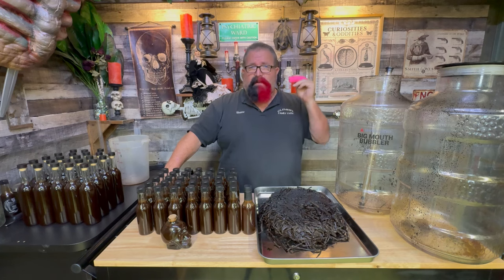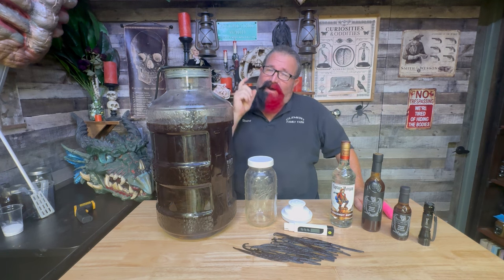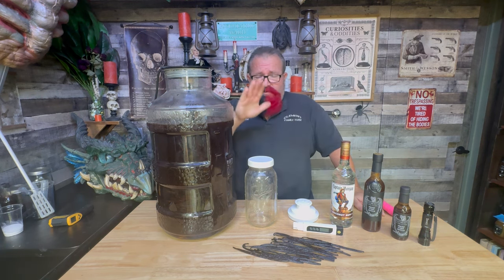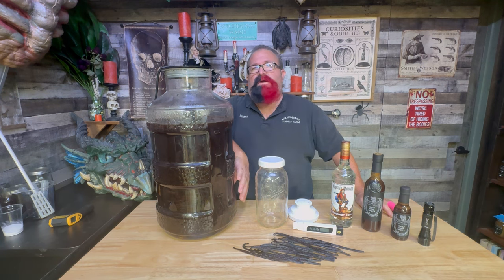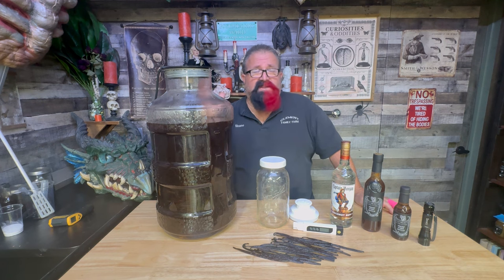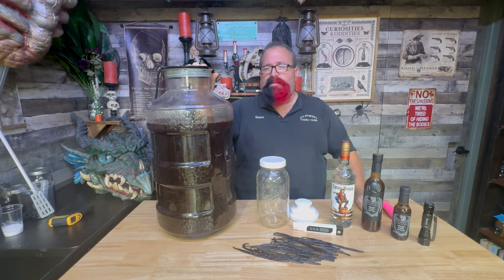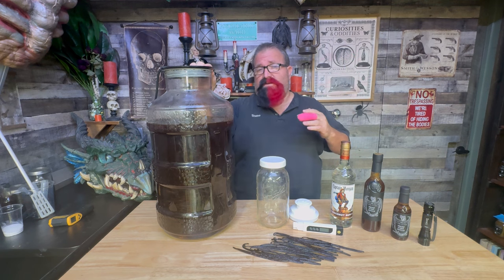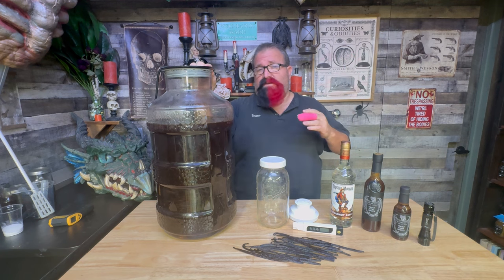Best Vanilla to date after 30 years 4.5 gallon update.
This was a great set up to try total circulation method of extracting Vanilla. This is the first test before investing with little better set up.

pump bag screen

Code   CLEMENTFARMS  at check out